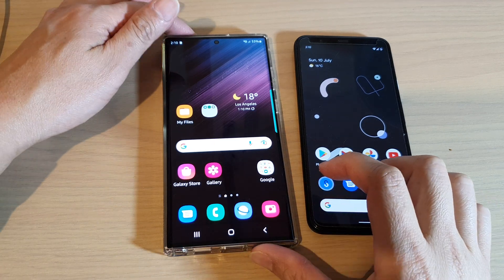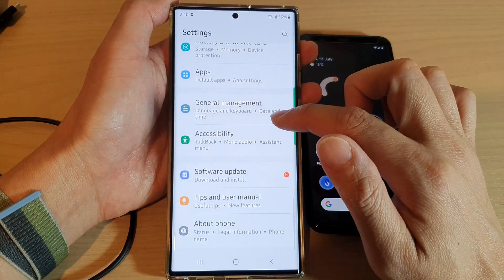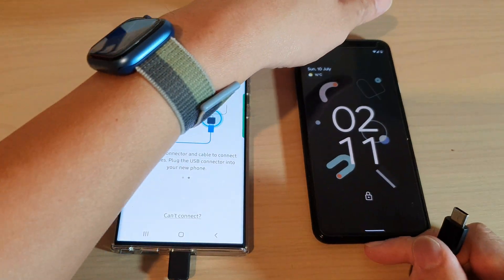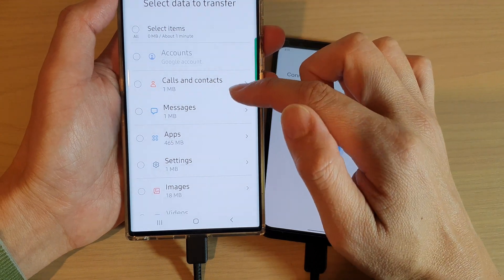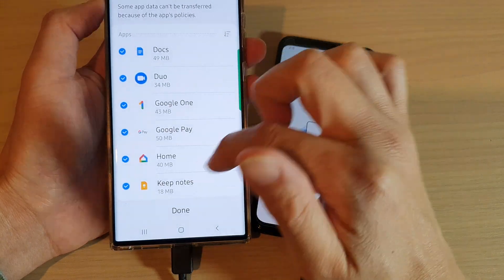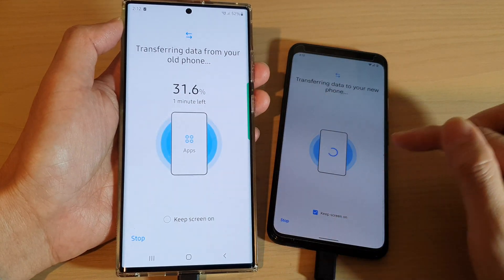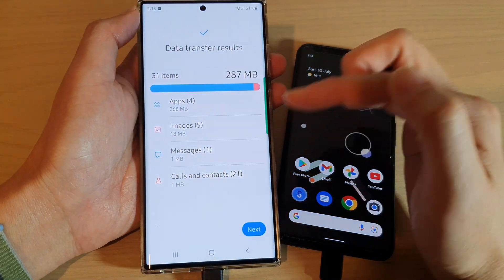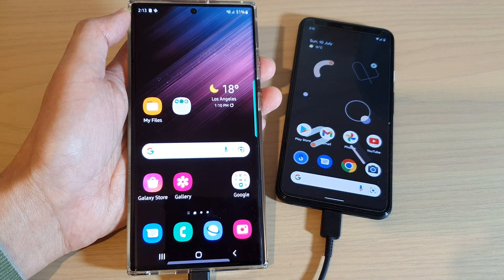Galaxy S22/S22+/Ultra: How to TRANSFER DATA Over From an Android Using a USB Cable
Learn how you can transfer data over from an older Android device using USC cable on the Samsung Galaxy S22/S22+/Ultra.

If you have already set up your phone, and now you wanted to transfer the data over to your newer S22, then you could use the Smart Switch app to assist you in bringing over photos, apps, videos, contacts, etc.